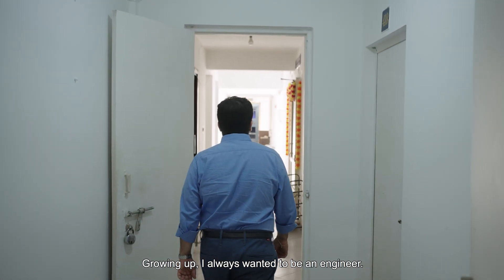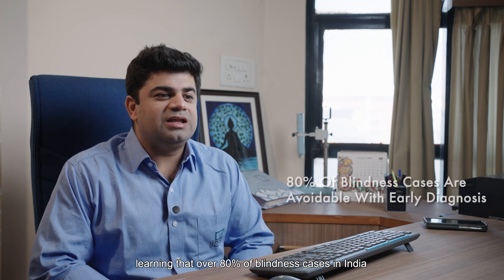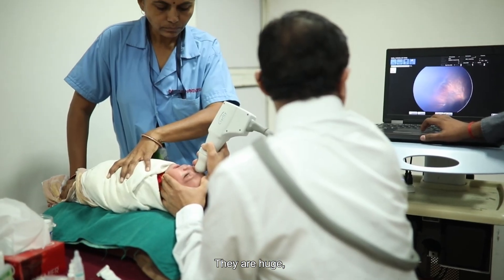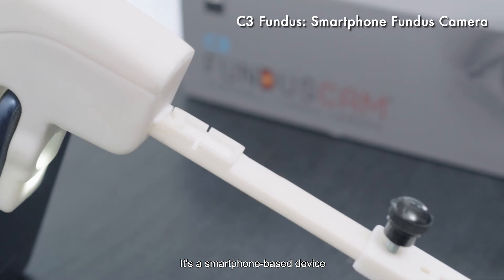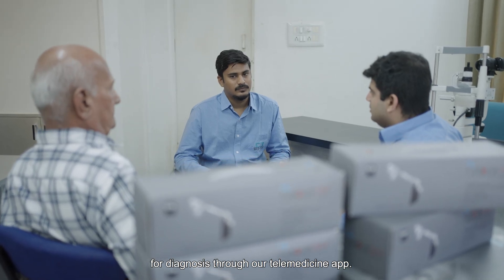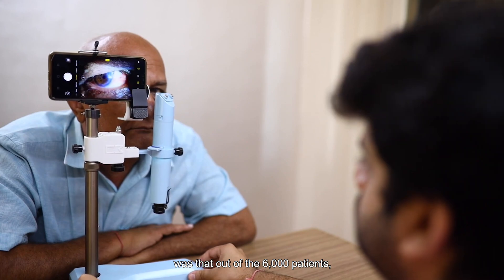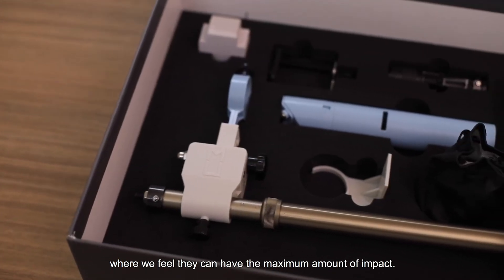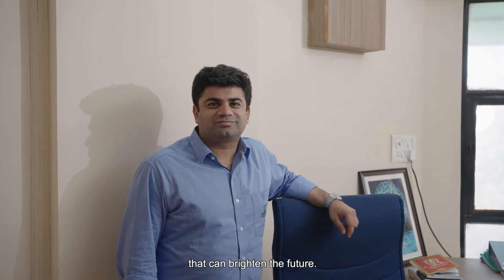C3 Med-Tech: Addressing preventable blindness in Bharat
MeetOurSuperstarFounders: Yash Nagarsheth, Founder and CEO, C3 Med-Tech

India is home to 270 million people experiencing vision loss, with 90% of cases preventable through early detection and timely intervention. Yet, access to quality eye care remains a significant challenge in underserved communities.

C3 Med-Tech is addressing this critical need with portable, smartphone-based imaging devices—C3 Vision and C3 Fundus. These devices empower primary care providers to conduct high-quality eye screenings in remote areas, enabling early diagnosis and treatment of conditions like cataracts, diabetic retinopathy, and glaucoma. Through these affordable and accessible solutions, C3 Med-Tech is making a measurable impact in the fight against preventable blindness.

Learn more about their mission and groundbreaking technology in the video.